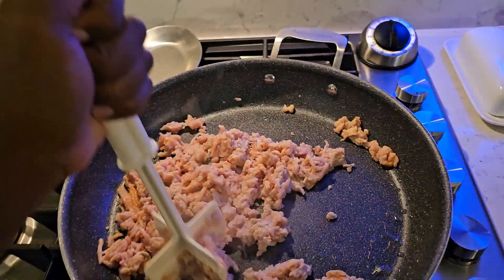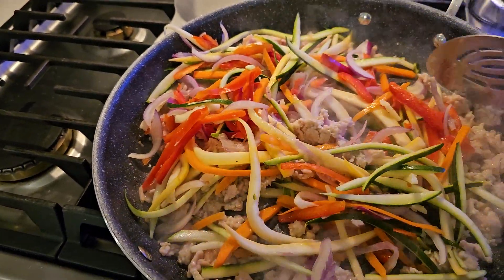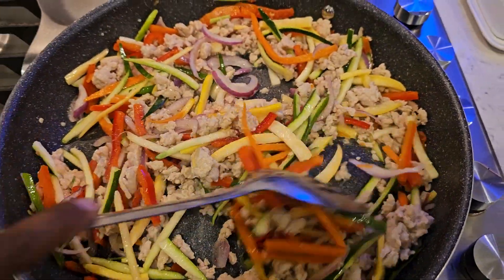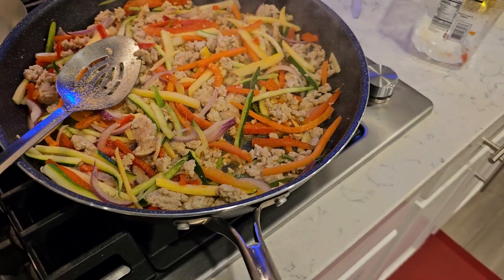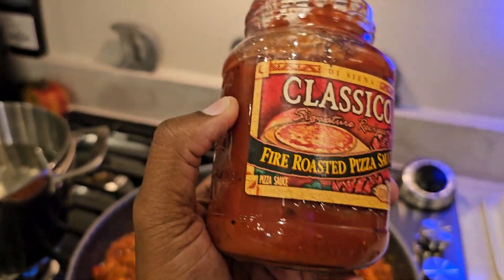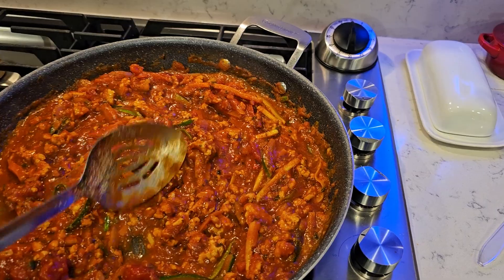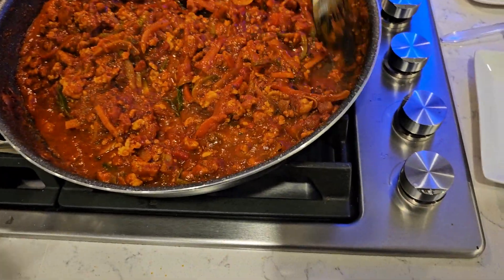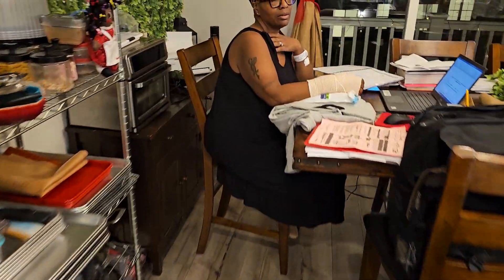D Makes Q Quick Chicken & Vegetable Spaghetti